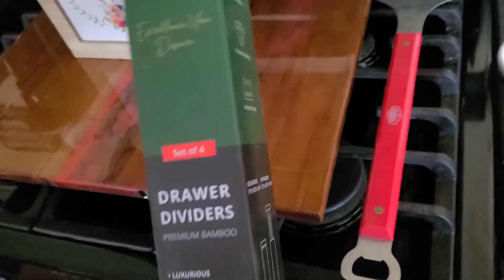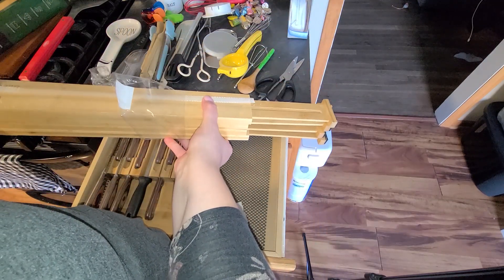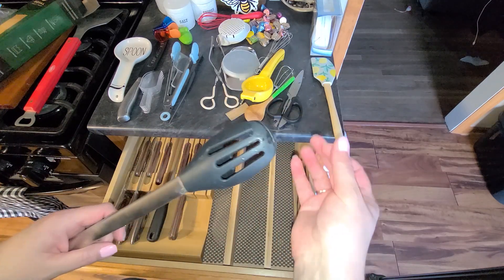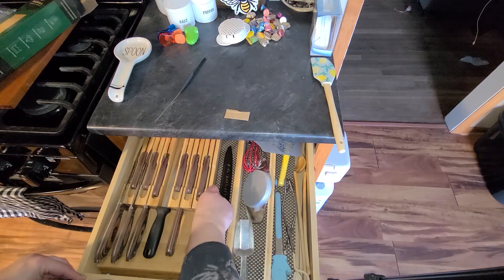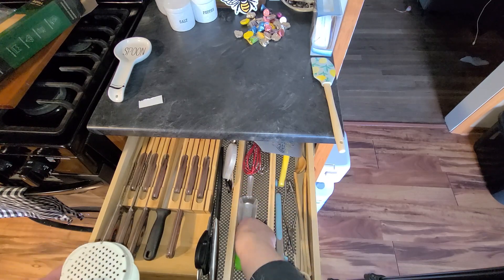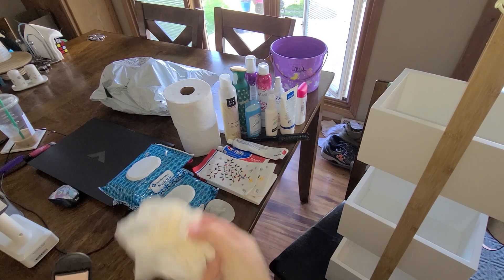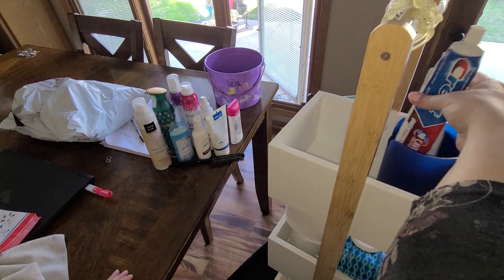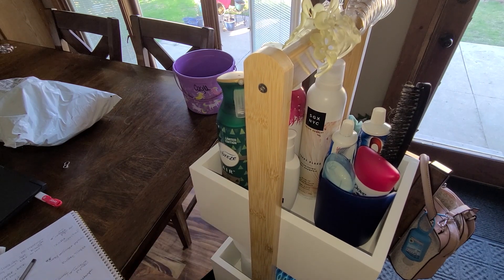Tiny Tidy Tuesday | Organize + Declutter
Hello my name is Cindy, welcome to Cindy Marie. I am 41 years old, residing in IL with my hubby of 20 years. We have 3 beautiful children ages 20, 15 and 9.

On my channel I show you grocery hauls, cleaning motivation, planning in my Erin Condren planner, day in the life vlogs, decor tours of my home, declutter/organizing and family life.